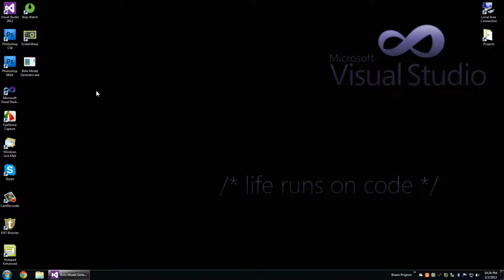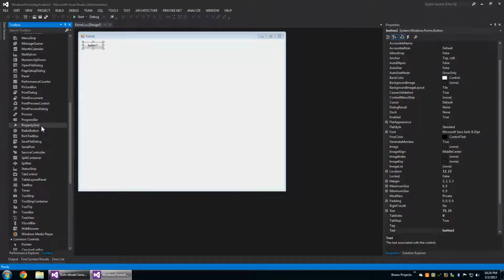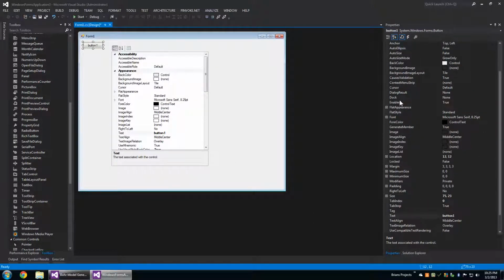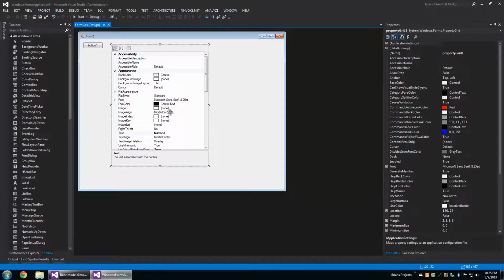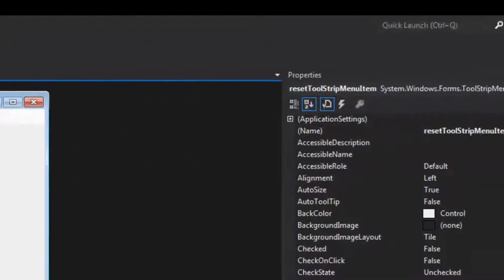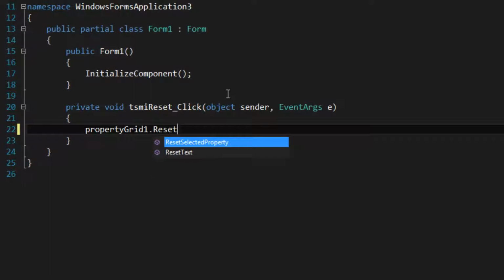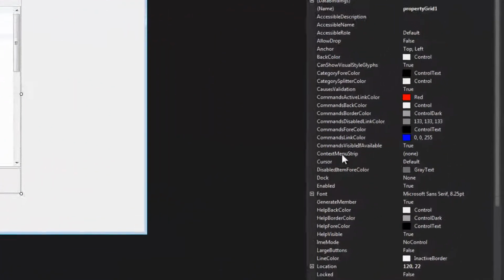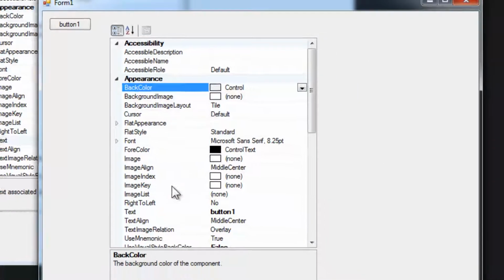C# - Adding a reset button to your PropertyGrid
Like the one in the IDE has